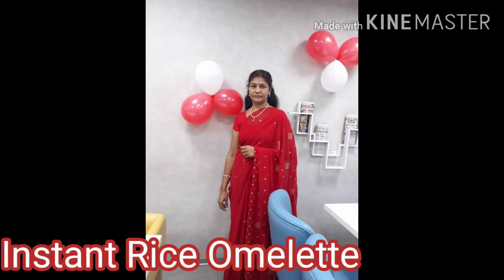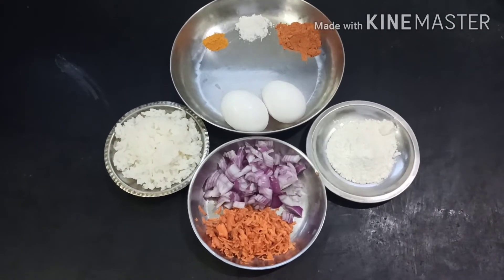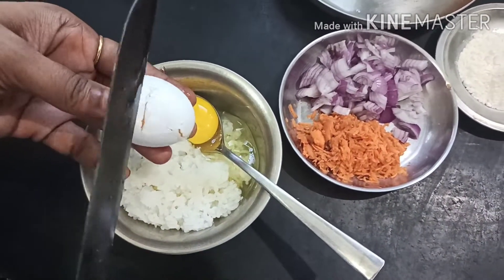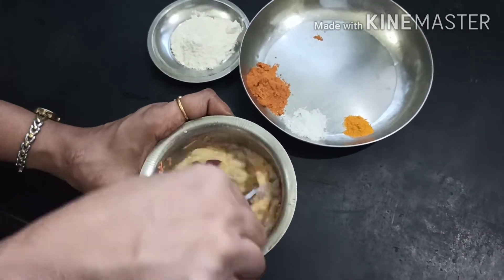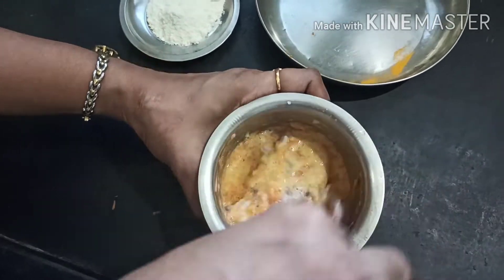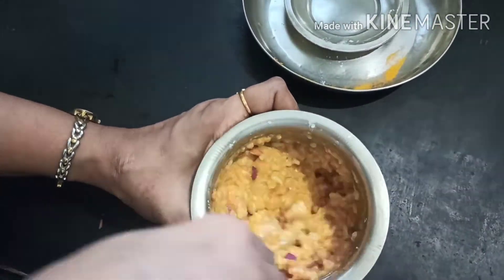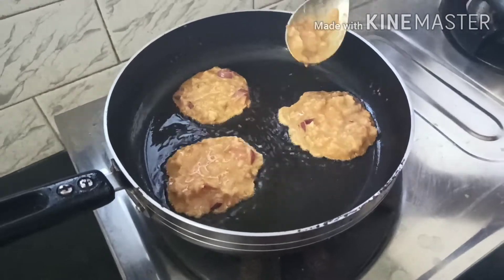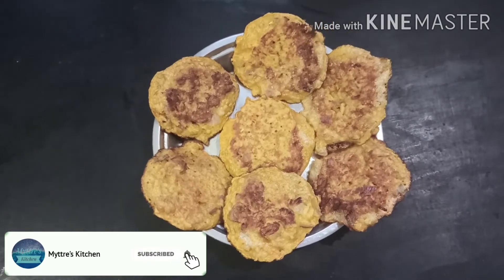Instant Rice Omlette.|How to Make.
Instant Rice Omelette is a unique and nutritious sidedish for the day which can be served for breakfast , lunch or dinner.  Which gives us filling for hours. It can also be served as main meal coarse for the day.
Simple recipe and awesome taste.
With just our left over rice or with the rice that is available and egg with few more basic ingredients we can have this recipe done.
Its simply yummy and tasty and not time consuming and a different recipe that we can try it out for our loved ones !
Happy Cooking !